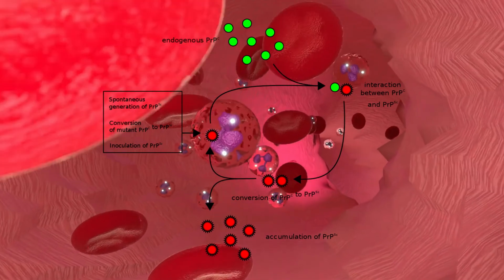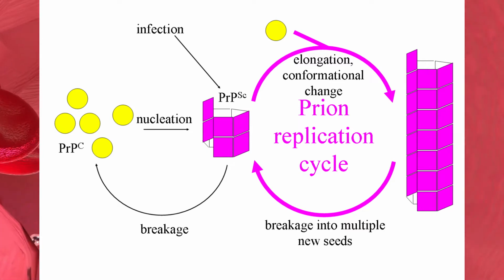Prion diseases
Prion diseases are are, impossible to treat and once present in a population will not disappear. This prospectively makes it a huge problem. Imagine what would happen if a disease like that became commn place?

Fortunately we have both direct examples of diseases like this that became common place but could be treated we also have examples of prion diseases.

Think about how we dealt with polio. An endemic disease. After widespread vaccination we could stop it from spreading from person to person.

Unlike diseases such as polio prion diseases can be spread 3 ways. Inherited from parents, acquired or developed spontaneously. Even if we could develop a vaccine that would only solve the problem of being infected but not inheriting or developing spontaneous mutations that cause prion disease.

Again, that is the best case scenario.

As of now we have no vaccine or way to stop infections. This is important as there have been occasions where prion diseases became widespread. The most  well known of these is the BSE outbreak in the UK in the 1980s and 1990s.

This led to millions of cattle being culled and their bodies destroyed to stop the spread. Unfortunately not before humans had consumed the beef. This led to infection with prion disease.

177 people died due to infection. Others were infected and have yet to show symptoms. Some again have prion disease but at  a low enough level that there are no symptoms.

These people can spread prion disease through blood, tissue and organ donations. The same way that consuming prion proteins led to bovine prion disease. In the case of cannibalism this also happens and why many groups who practice cannibalism often suffer from prion diseases.

The human body has ways to deal with things that go wrong. Errant proteins can be wrangled by the immune system when it identities it as an antigen. This means either immune system does not work with prion proteins or there is something else at work.

In this case both apply. Prion diseases are normally on cells as the immune system does not attack it. Prion disease also has several possible ways it can proliferate.  This allows prion disease to grow and infect more.